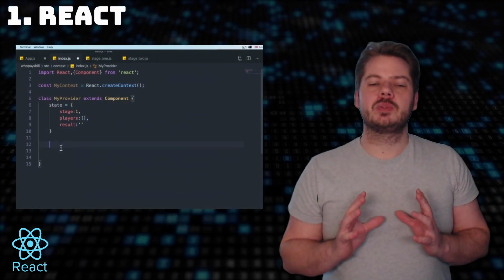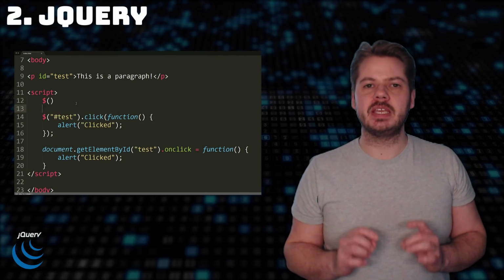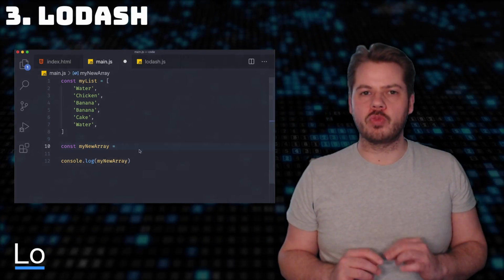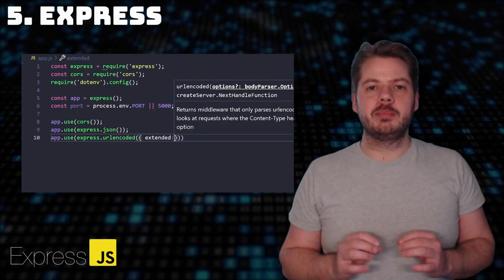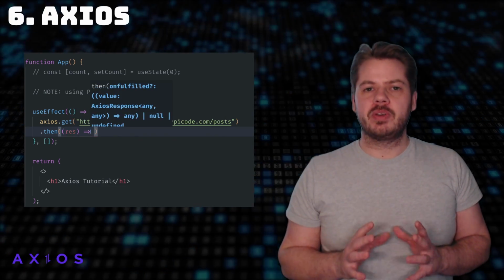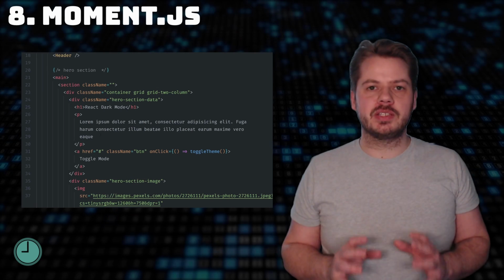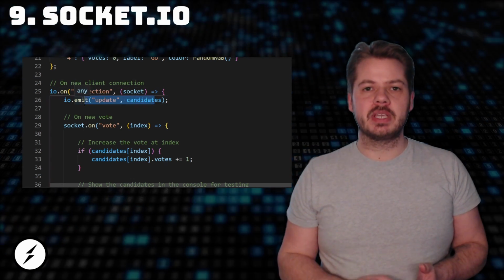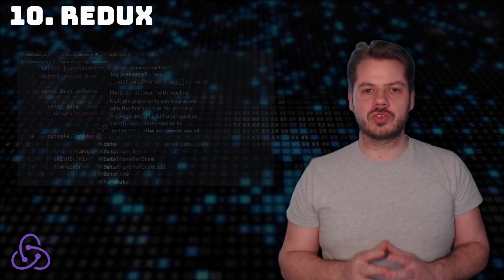Essential Tools Every Developer Must Have: Ultimate Guide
Query AI Come and find out the TOP 10 developer tool every developer should know in 2023.

Complete Beginners Guide to JavaScript

00:00 Intro
00:18 React
00:36 jQuery
00:57 Lodash
01:17 D3
01:38 Express
01:58 Axios
02:23 Three.js
02:45 Moment.js
03:06 Socket.io
03:28 Redux